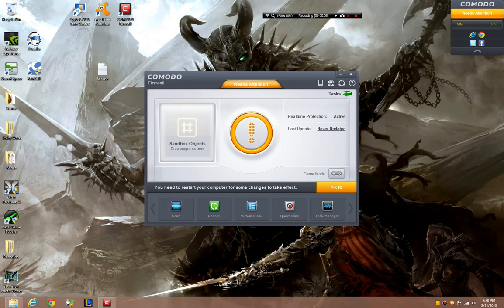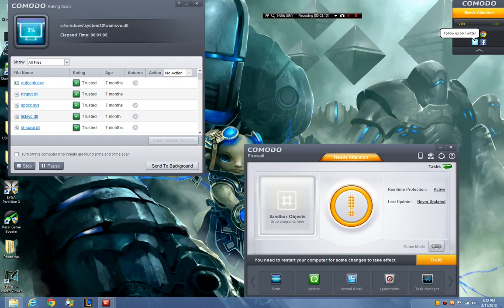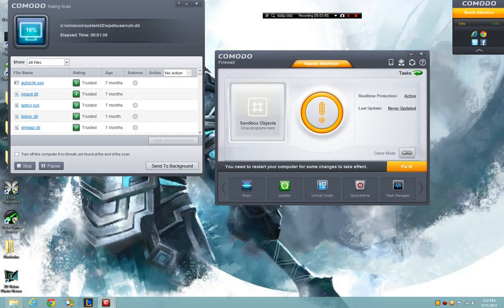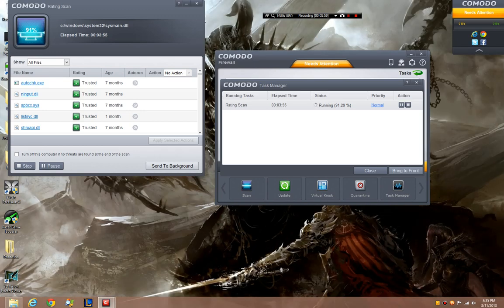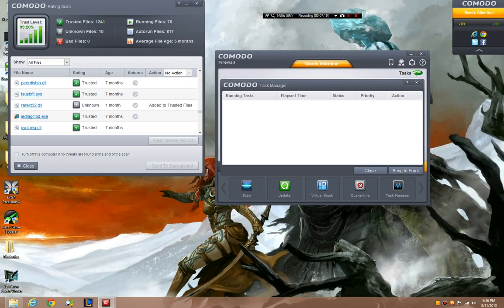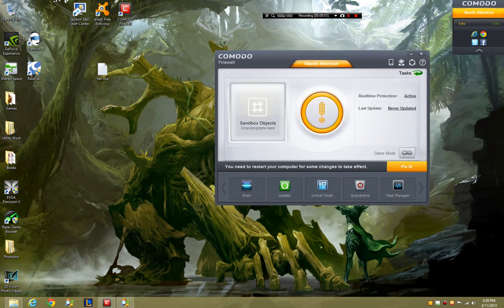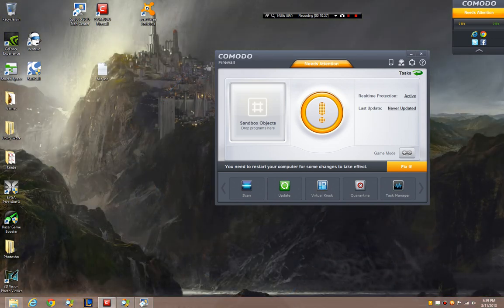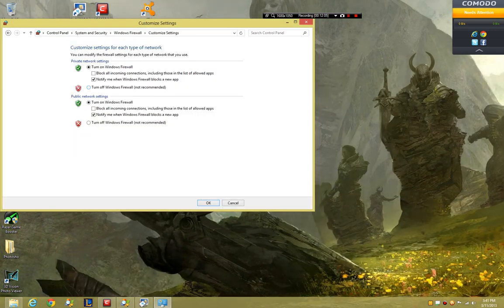Comodo Firewall Review